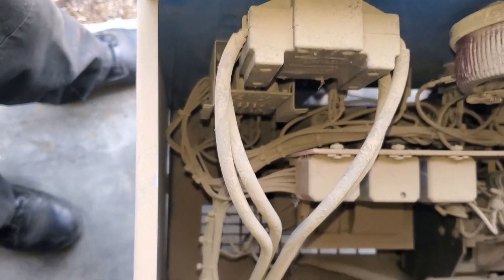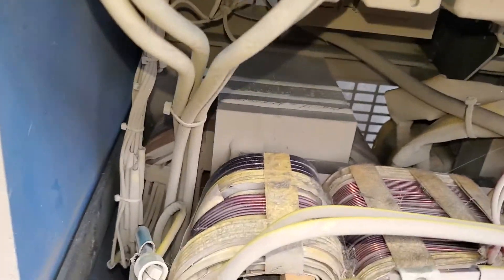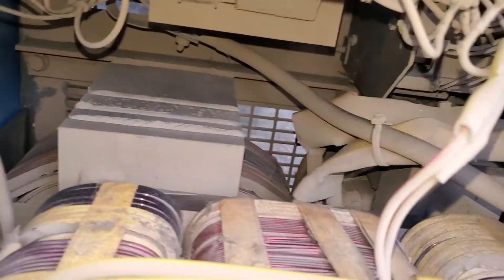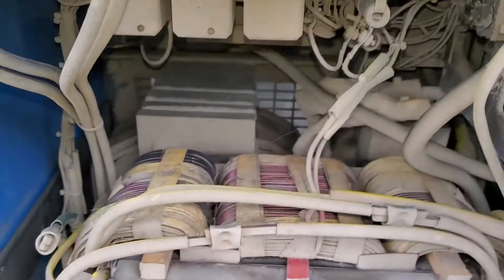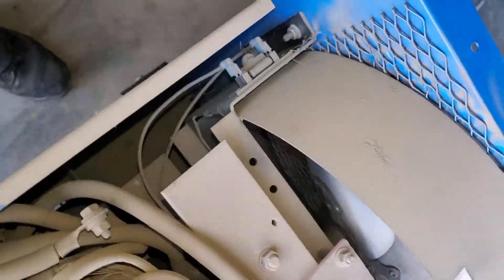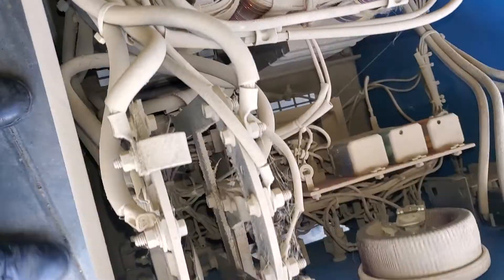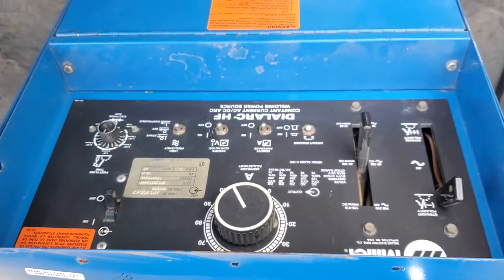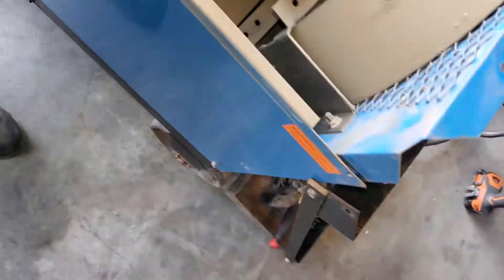quick look inside the miller dialarc hf welder beast